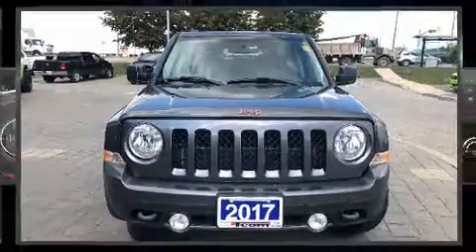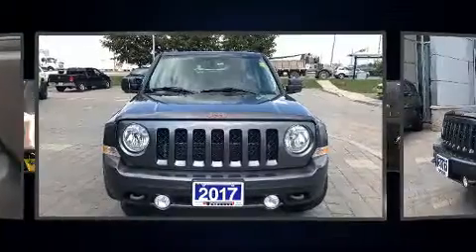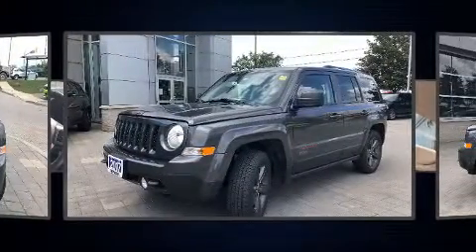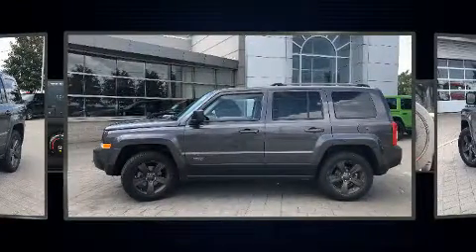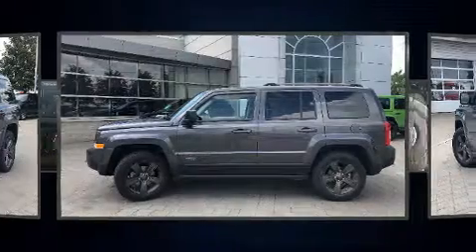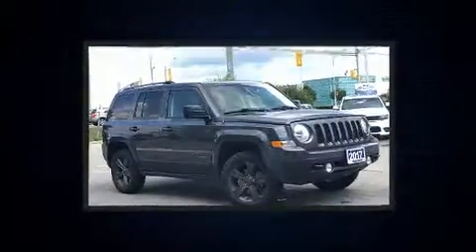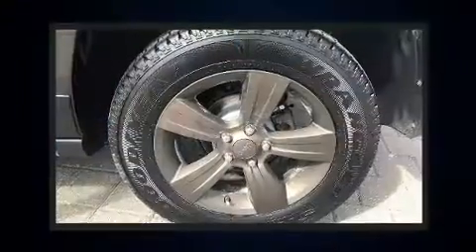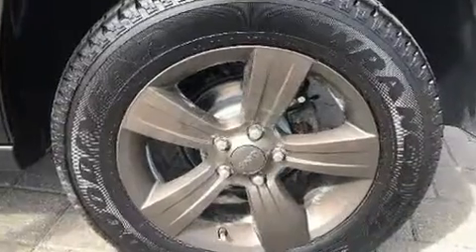2017 Jeep Patriot SPORT**4X4**75TH EDITION**SUNROOF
TEAM CHRYSLER JEEP DODGE RAM
777 BANCROFT DR
in Mississauga, ON L5V 2Y6

You can expect a lot from the 2017 Jeep Patriot. Smooth gearshifts are achieved thanks to the efficient 4 cylinder engine, and for added security, dynamic Stability Control supplements the drivetrain. Four wheel drive allows you to go places you've only imagined. Top features include a split folding rear seat, a tachometer, an outside temperature display, front bucket seats, tilt steering wheel, cruise control, rear wipers, and more. Side curtain airbags deploy in extreme circumstances, shielding you and your passengers from collision forces. This vehicle has achieved Certified Pre-Owned status, by passing a comprehensive certification process, including a rigorous 125 point inspection! We have a skilled and knowledgeable sales staff with many years of experience satisfying our customers needs. We'd be happy to answer any questions that you may have. We are here to help you.